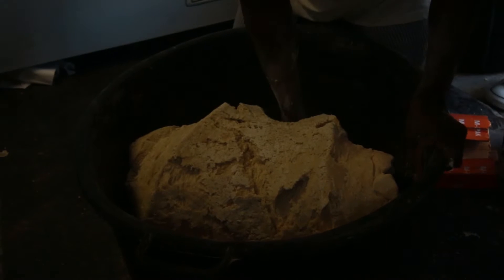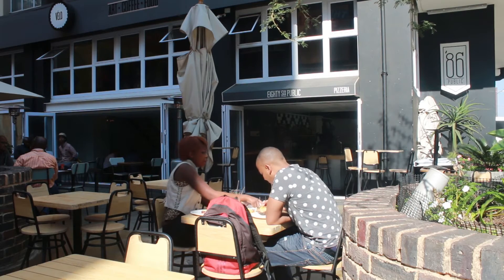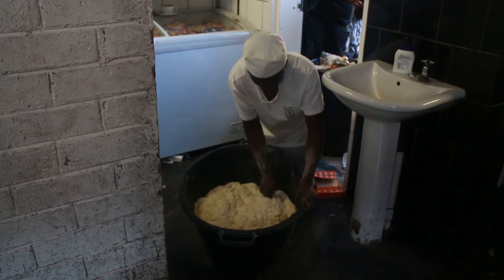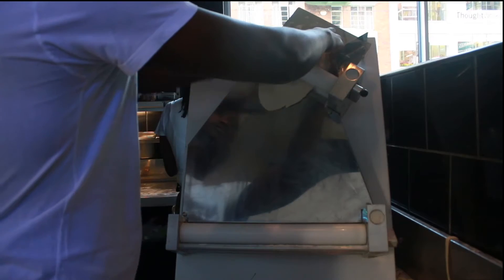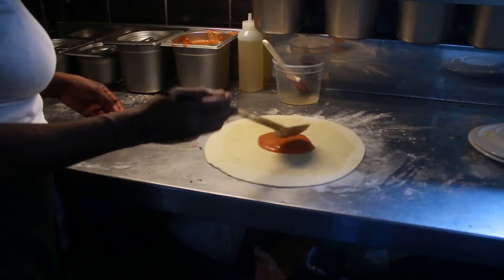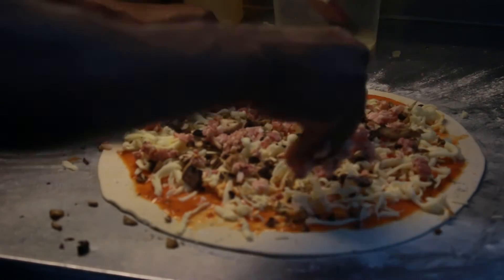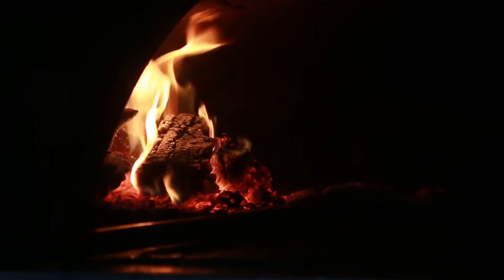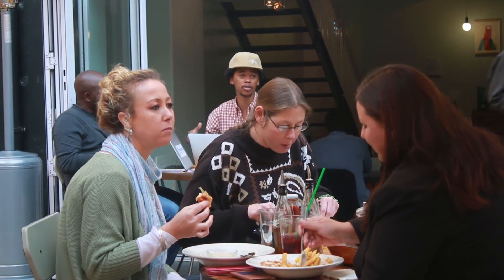86 Public Pizzeria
86 Public, situated in the Square in the heart of Braamfontein, boasts a variety of pizza bases and toppings. Their most popular pizza is their No. 18. Jess Speechly, Events and Marketing manager, describes it as "everything you'd want in a pizza."